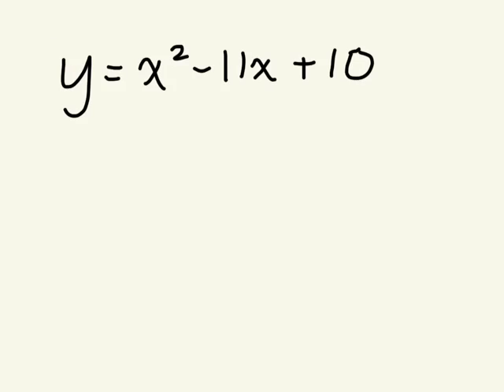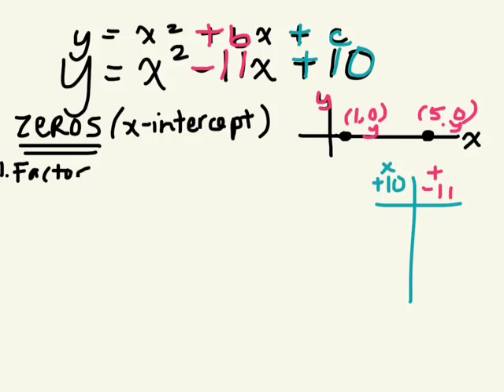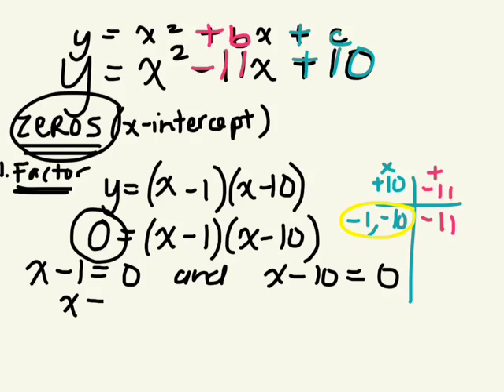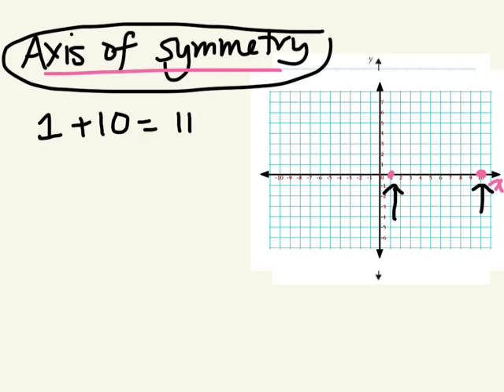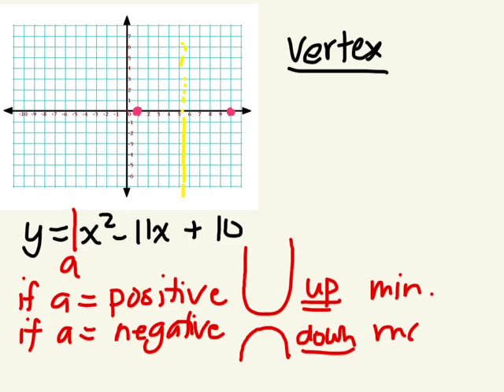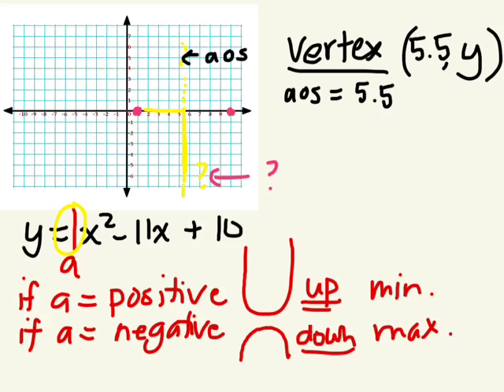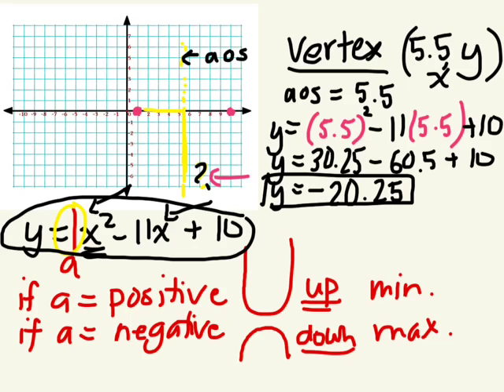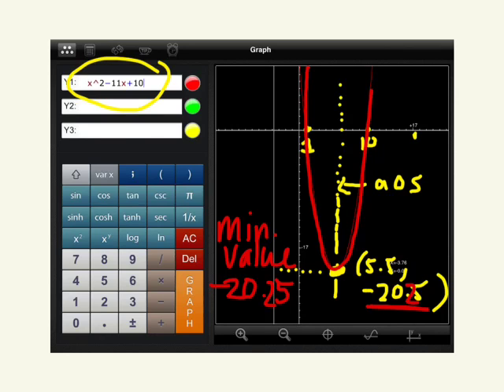Chapter 8 Quadratic Relations Review Gr 10 applied 06 04 13